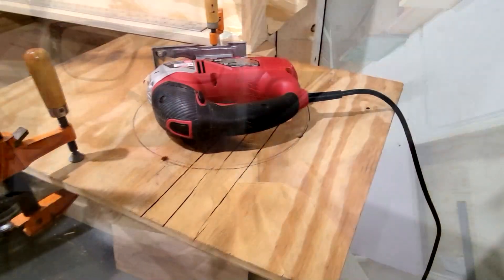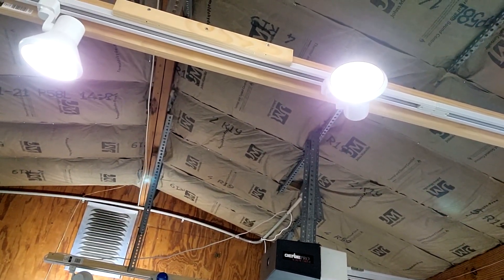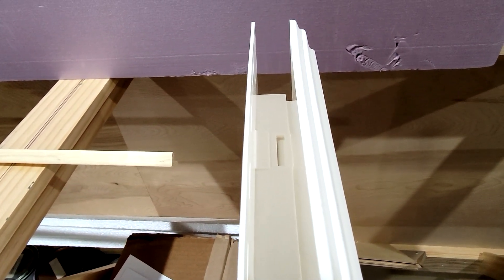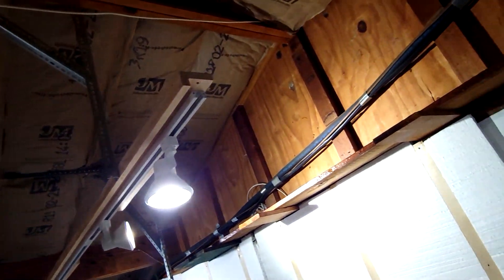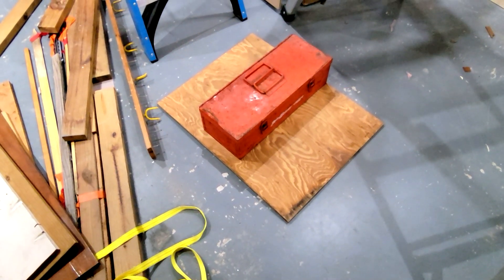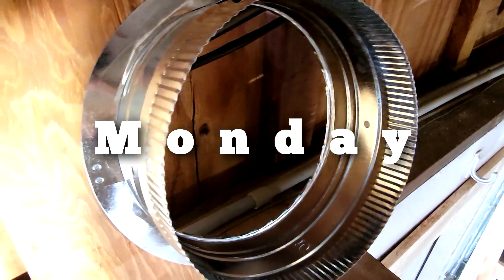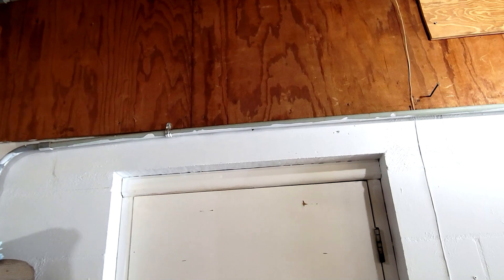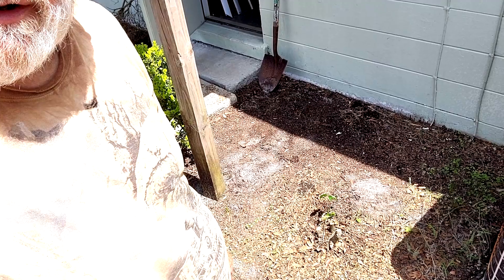No Stream - But - Climate Control Video & RANT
No Monday Night Live Stream for April 12 2021.
Why???
I'm beat!

Let's call it Climate Control to make me feel better about the trouble I went through to install a simple attic vent!

Installing this attic vent to reduce the heat in the garage, just did not go well today. It did not want to go together as designed after several attempts of climbing the ladder on both sides, making adjustments, adding shims, repositioning shims, replacing some wood, repositioning some wood. No matter what I did, the two pieces would not fit together properly, the outside piece kept popping out when I would goo on the inside to look at the situation.

Finally, after about 2 hours of playing with it, trying different approaches, I finally got it. By then I was exhausted and my knees were sore from climbing the ladders on both sides of the wall.

Here's the video & a Rant, to boot!

See you next Monday night at 8:00 PM eastern for the live stream!